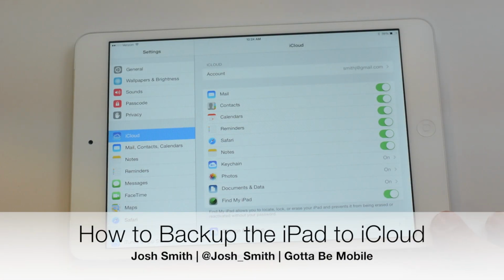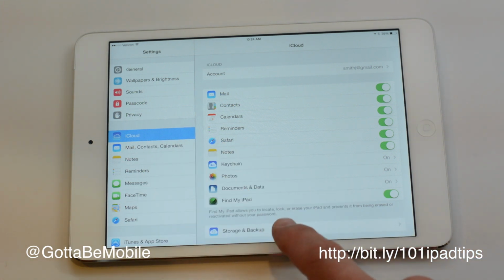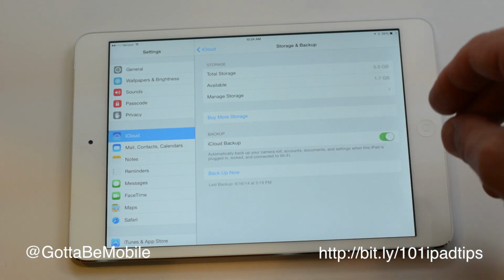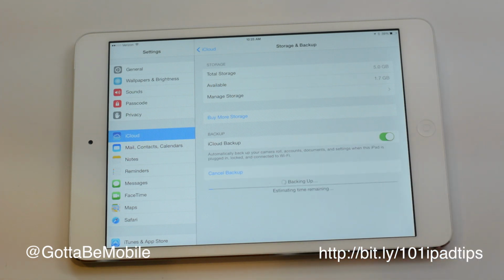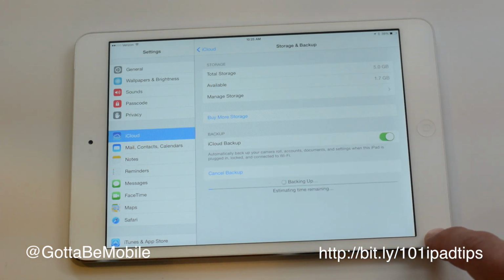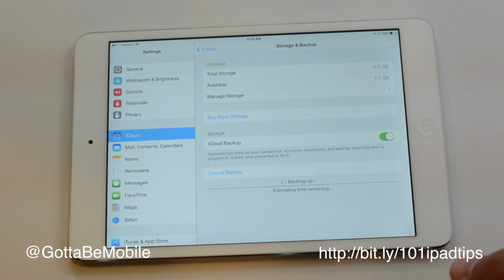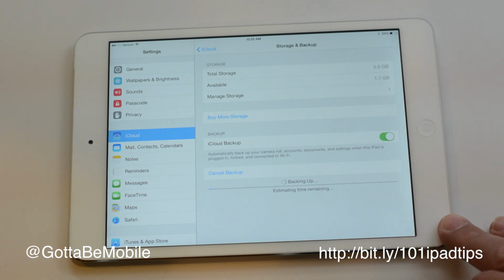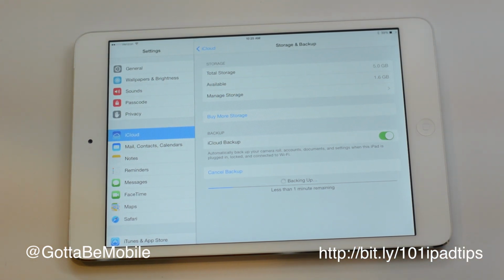How to Backup the iPad with iCloud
This video will show you how to backup the iPad to iCloud. More